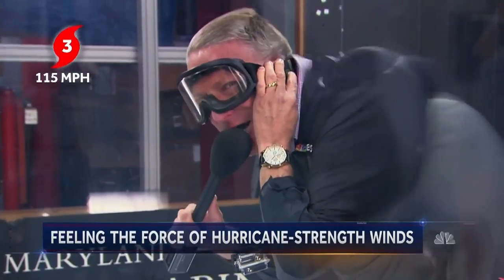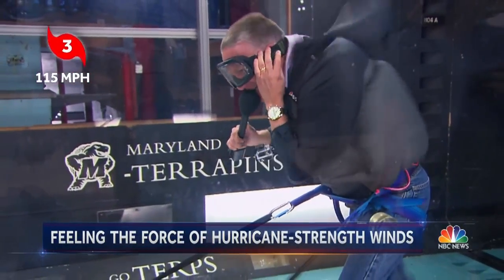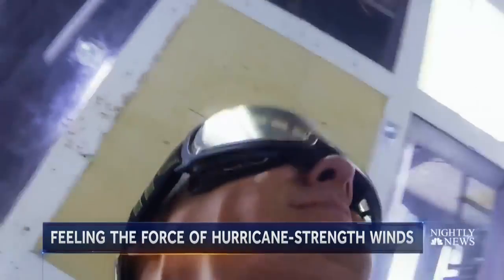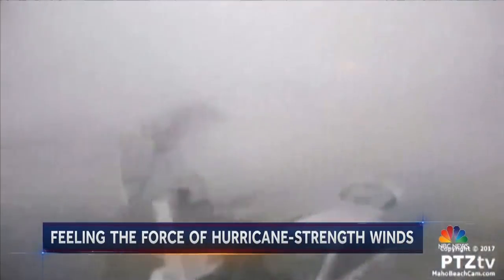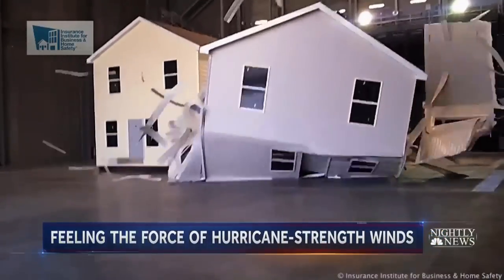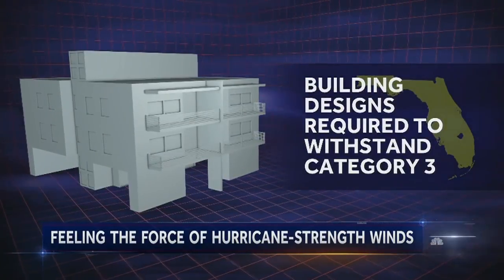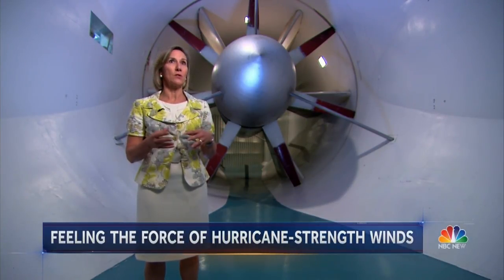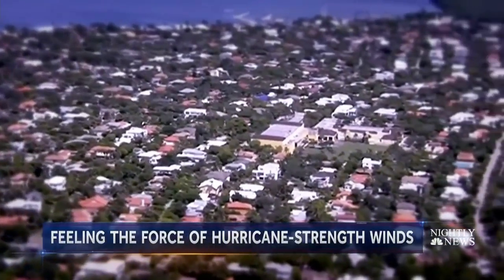With 155 MPH Winds, Hurricane Irma Is Among The Strongest Category 5 Storms | NBC Nightly News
NBC News' Tom Costello recreated hurricane force wind conditions with University of Maryland wind tunnel researchers to examine how well the U.S. is prepared to survive them.